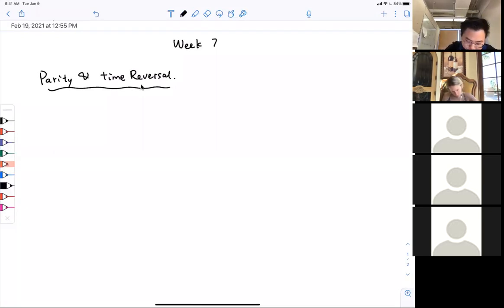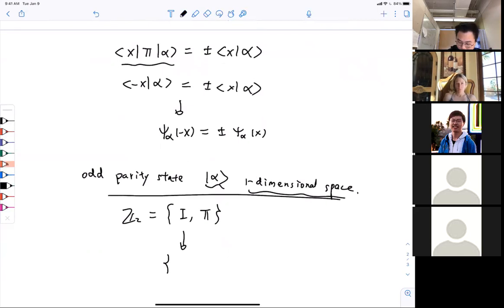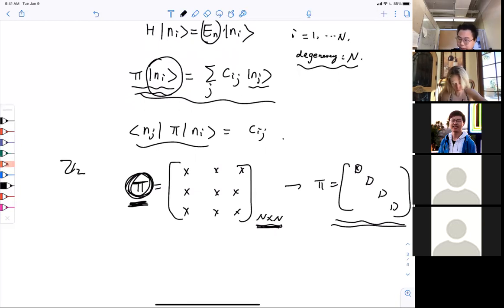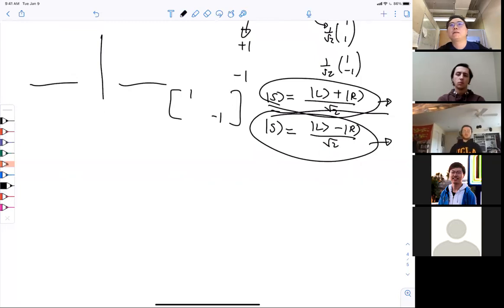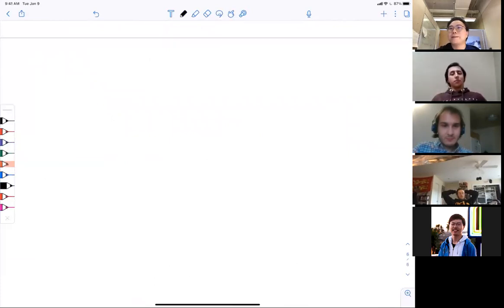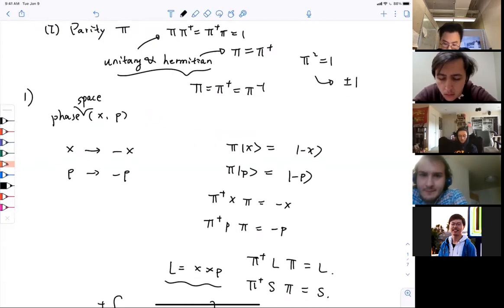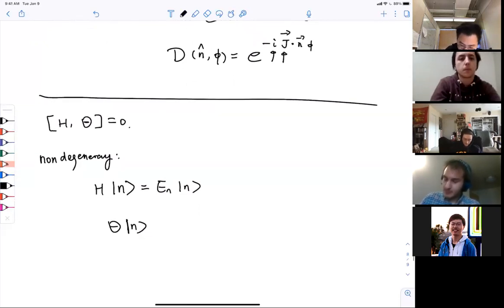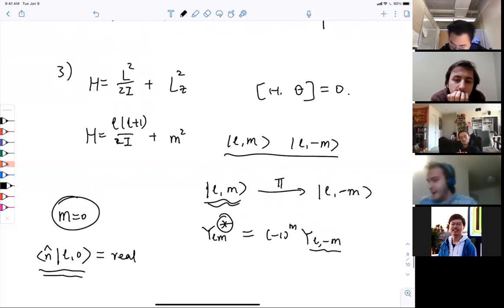Quantum Mechanics B: Week 7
Parity and time-reversal symmetry.